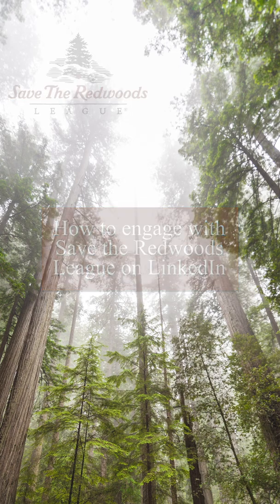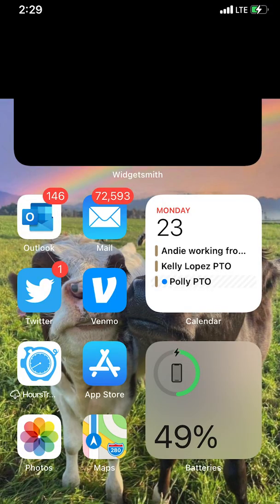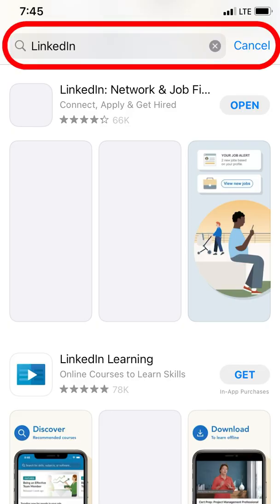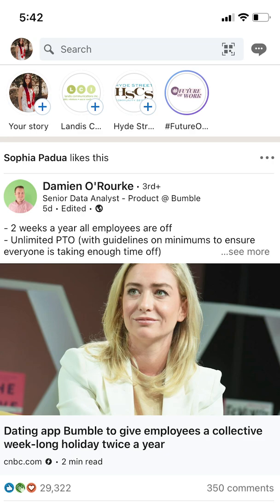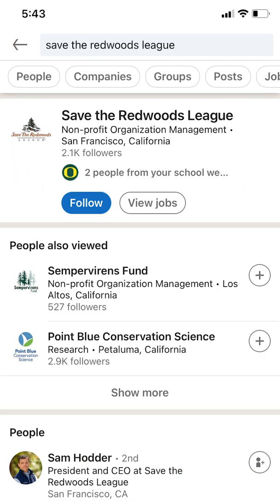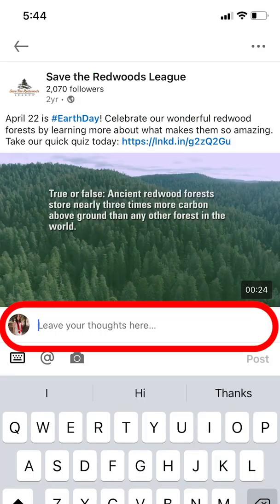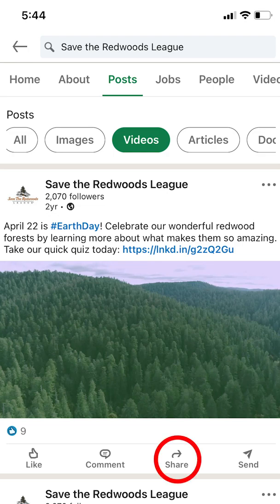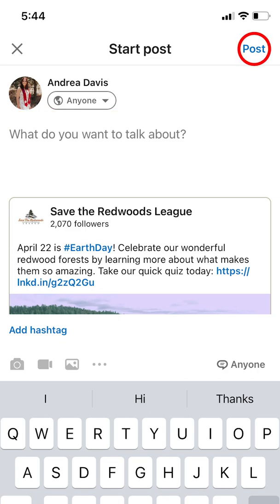Follow and engage with Save the Redwoods League on LinkedIn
A step-by-step guide for following and engaging with Save the Redwoods League on LinkedIn.